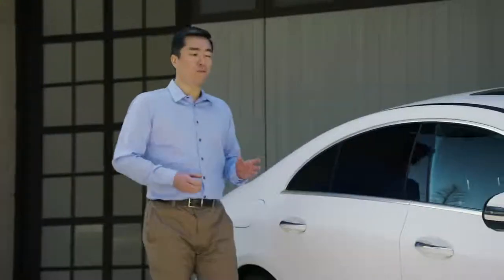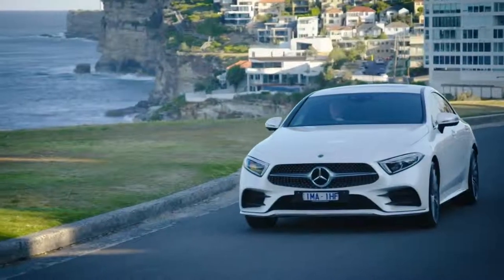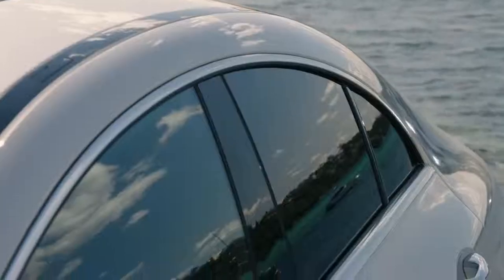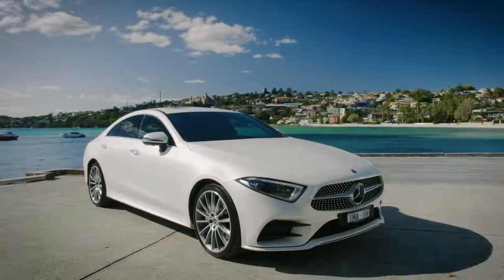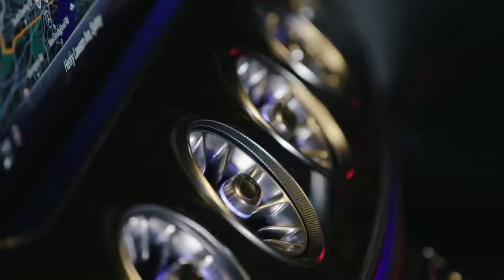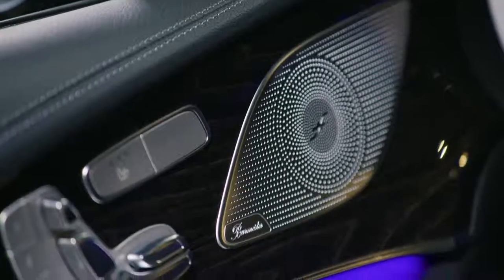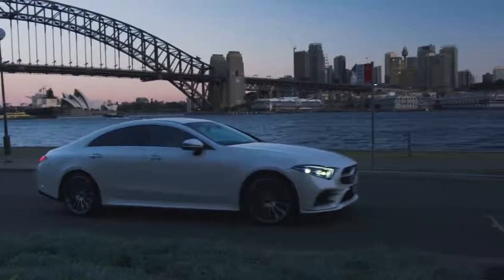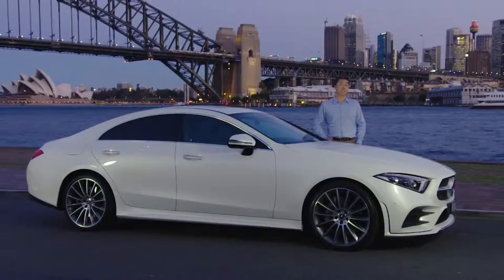2018 NEW Mercedes-Benz CLS Coupé Video Brochure